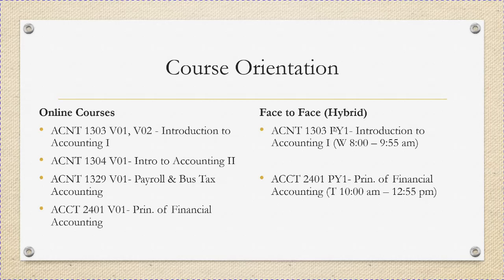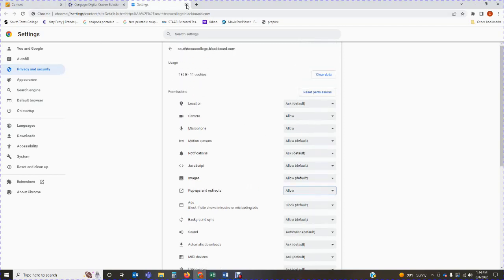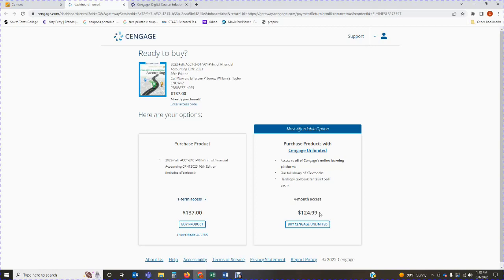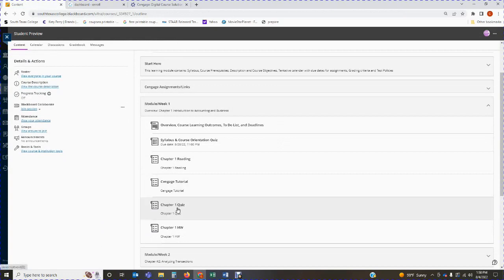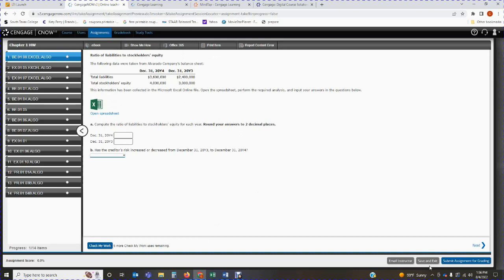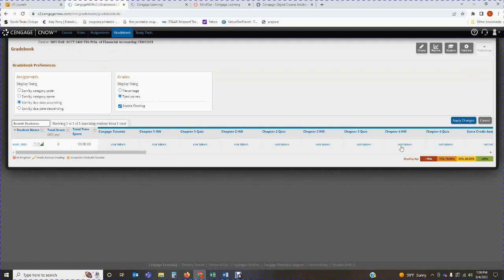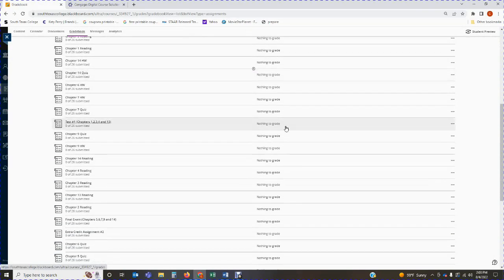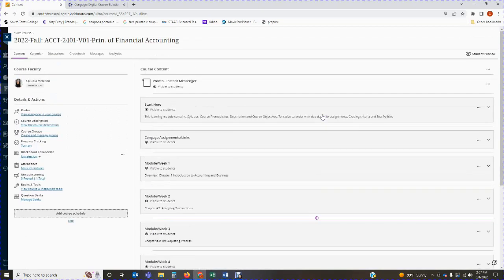Fall 2022- Course Orientation Part III Cengage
Fall 2022- Course Orientation Part II Cengage